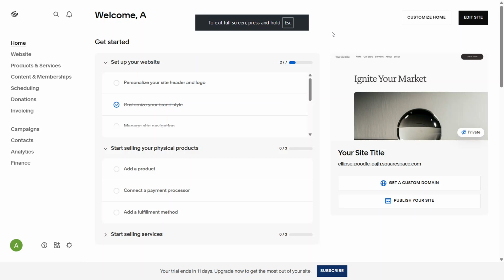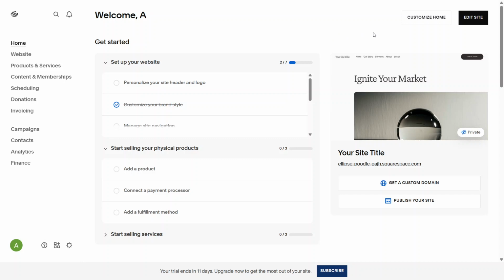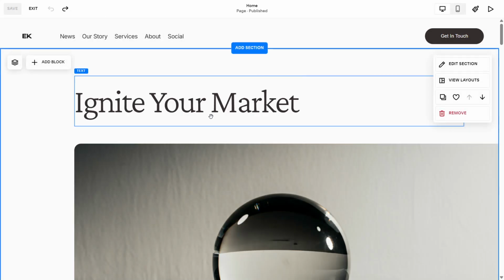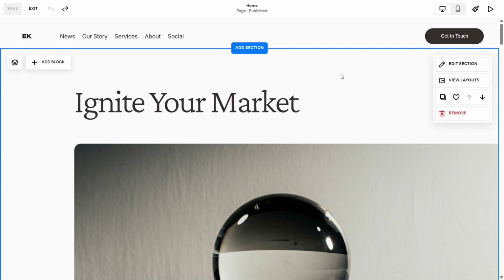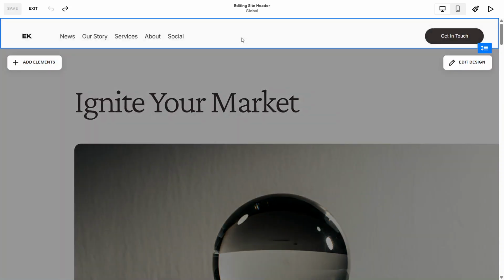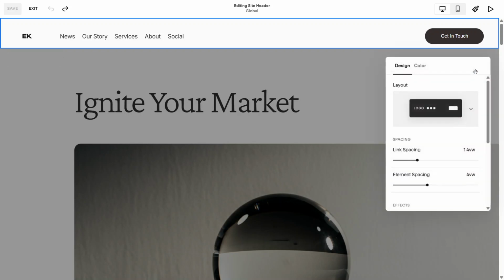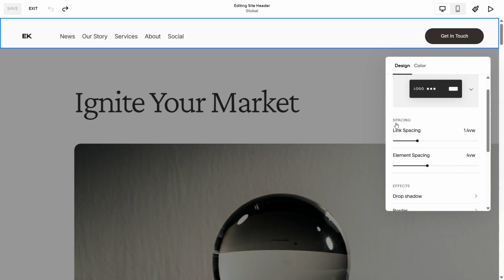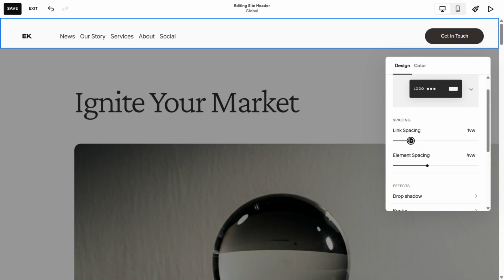How to Adjust Navigation Spacing on Squarespace (2026) | Step-by-Step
Learn how to adjust navigation spacing on Squarespace using the latest updated method. In this tutorial, you'll see exactly how to control the padding, gaps, and alignment between your navigation links so your header looks clean and professional. Whether your nav items are too close together or too far apart, this method works without needing custom code in most cases. We'll walk through the Style Editor and any relevant CSS options for cases that need a little extra control. This is the current working approach for Squarespace 7.1 and works across templates. No design experience needed. Watch the full walkthrough and drop a comment if you have questions.